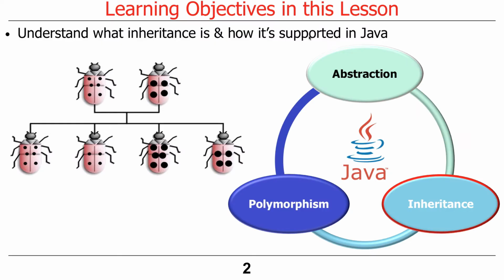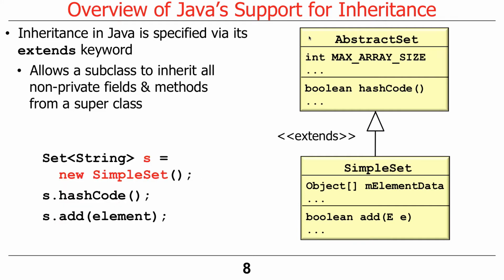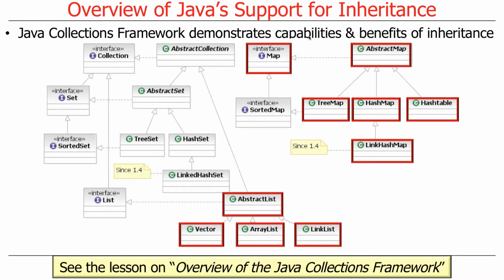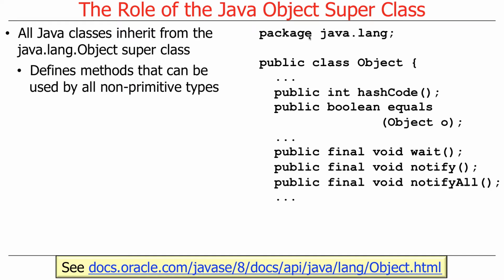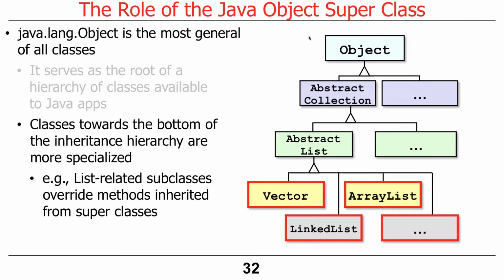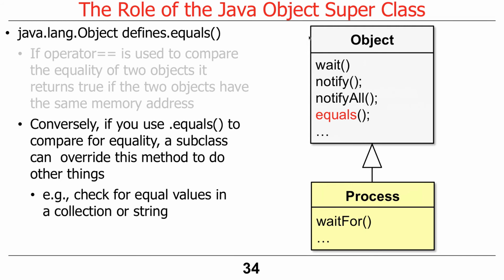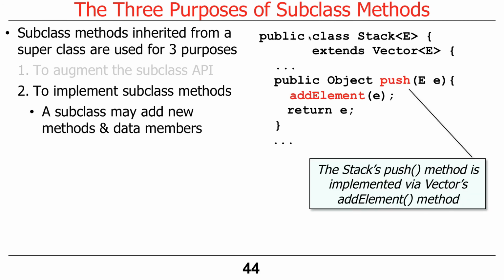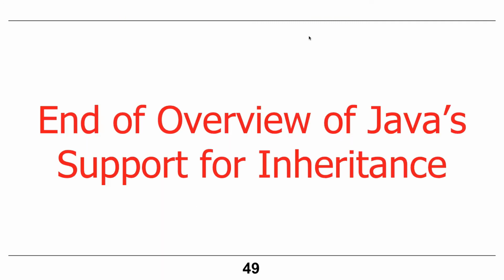Overview of Java's Support for Object-Oriented Inheritance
This video gives an overview of inheritance in Java.